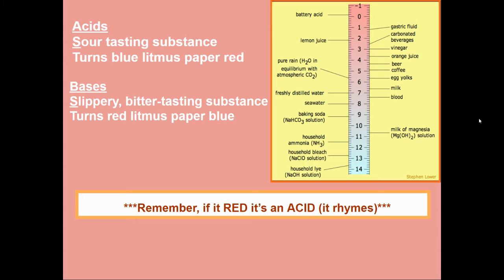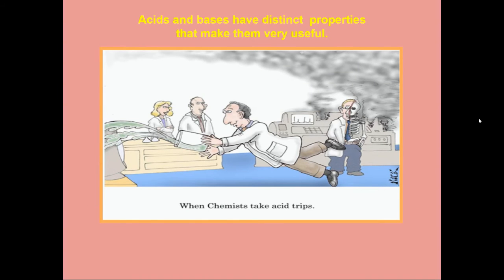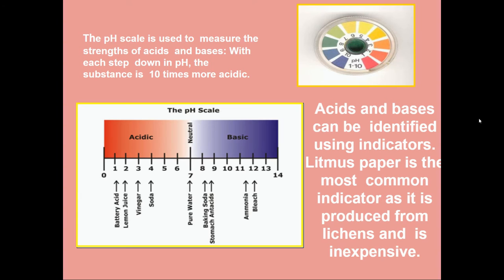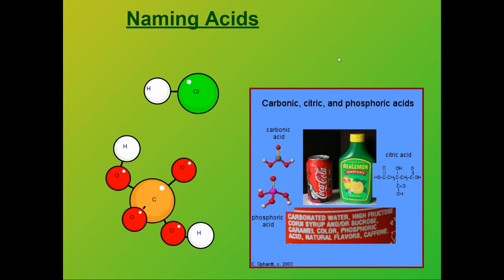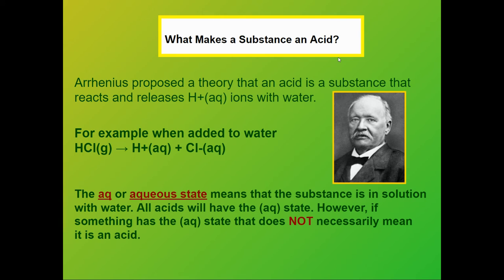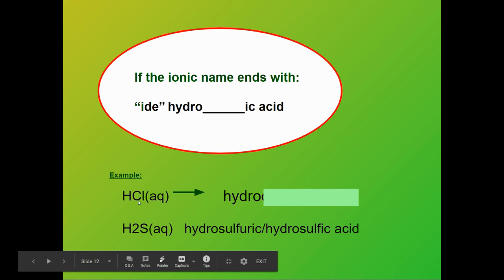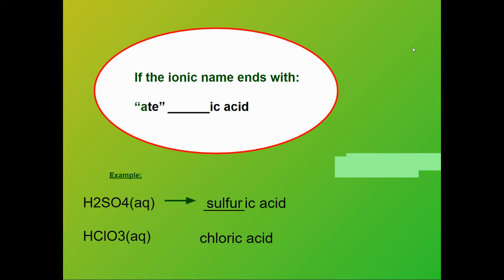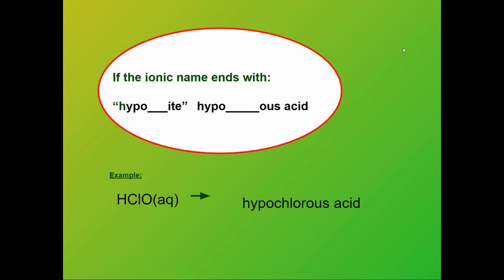Lesson #10- Acid, Bases and Naming